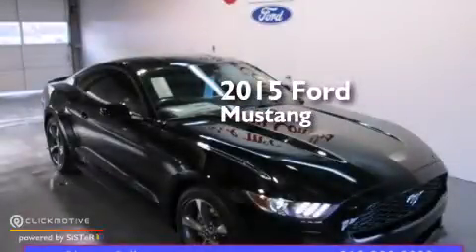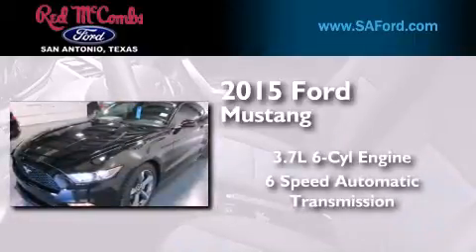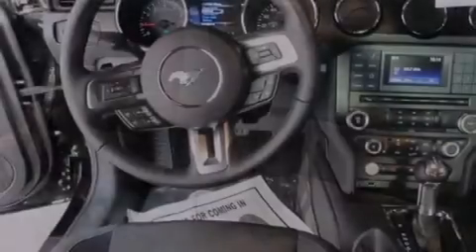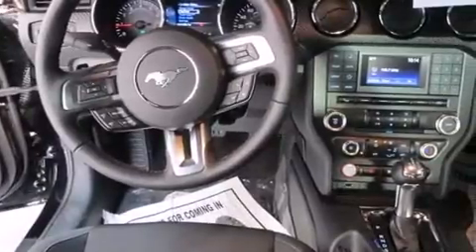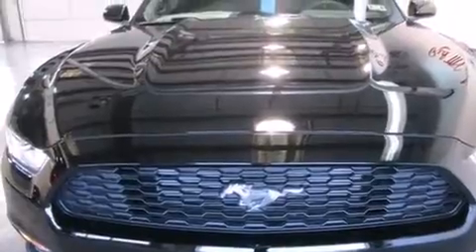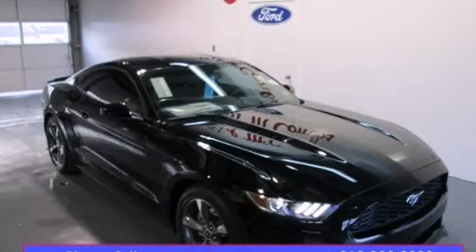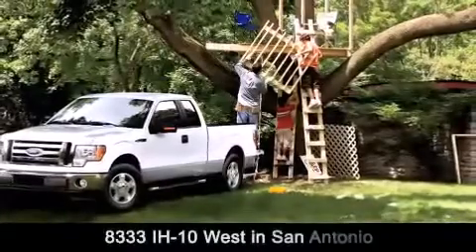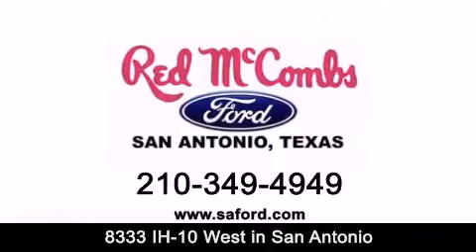2015 Ford Mustang Boerne TX Red McCombs Ford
Walk around Video for our 2015 Ford Mustang here at Red McCombs Ford . Red McCombs Ford has been honored to serve the San Antonio , Kirby , New Braunfels , and Boerne , TX area . We promise that your experience at our dealership will exceed your expectations ! We have a great selection of new and used vehicles and would love to tell you about any additional discounts on the 2015 Ford Mustang . Come to the 5 time President’s Award winning Ford ! Year : 2015 Make : Ford Model : Mustang Engine : Regular Unleaded V-6 3.7 L/227 Trans . : Automatic Exterior : Black Interior : Ebony Stock : 510564 Red McCombs Ford 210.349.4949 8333 IH - 10 West San Antonio , TX 78230